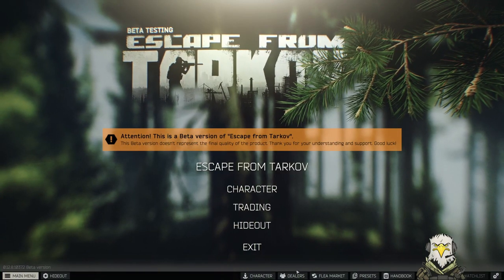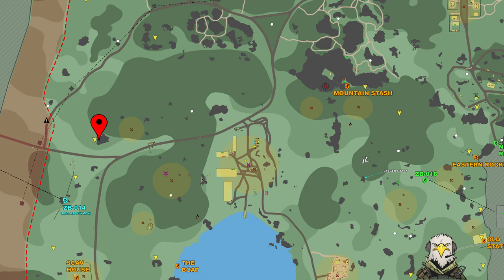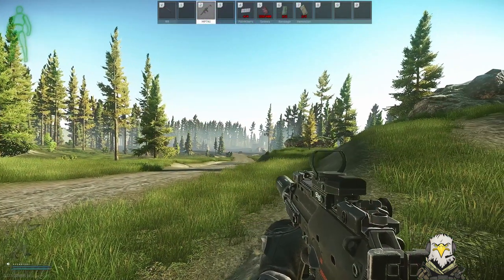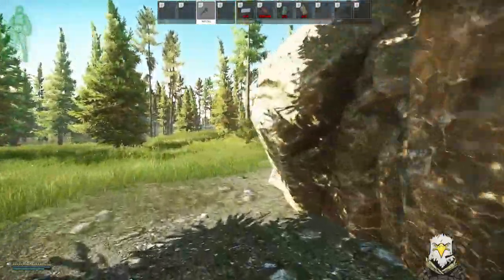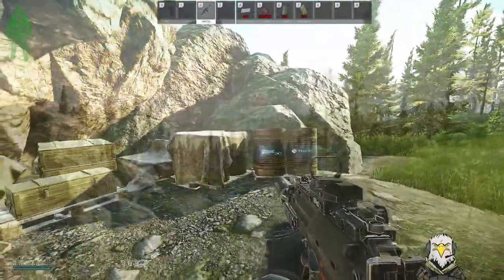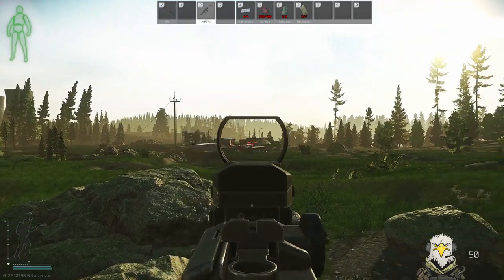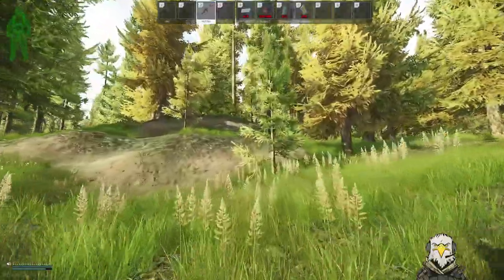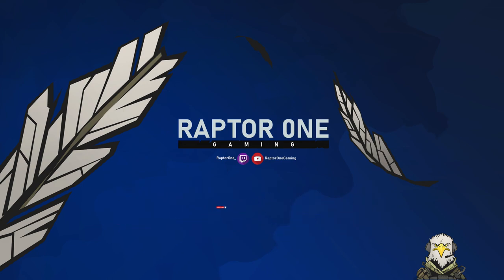The Blood Of War Part 3 - Ragman | EFT Guide 12.9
Escape From Tarkov Task Guide for Ragman's Quest The Blood of War Part 3